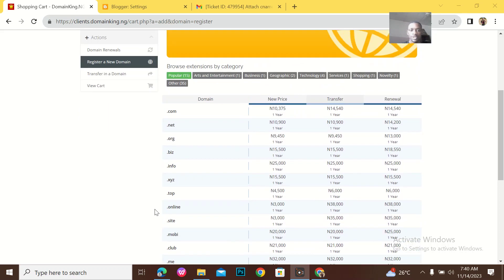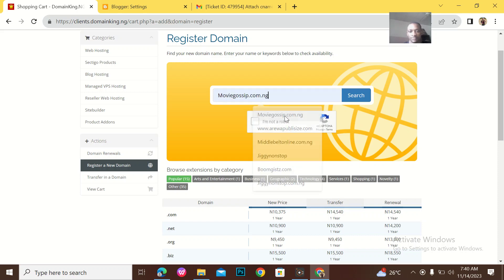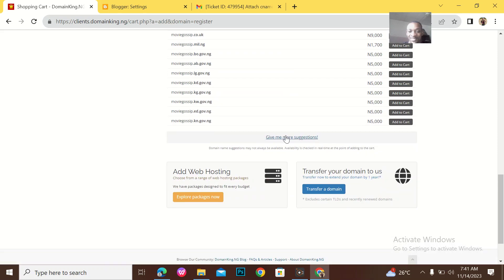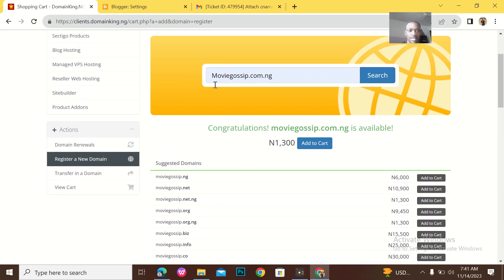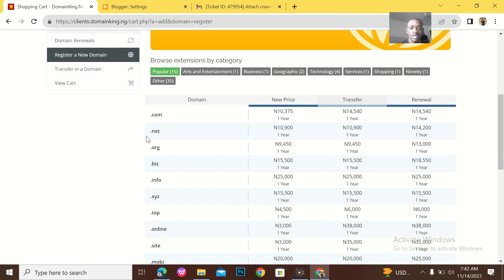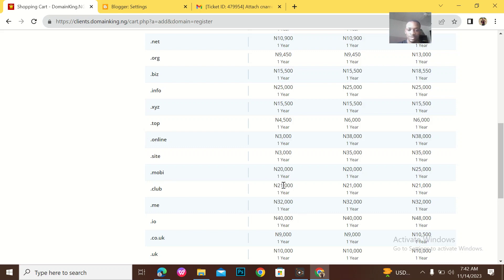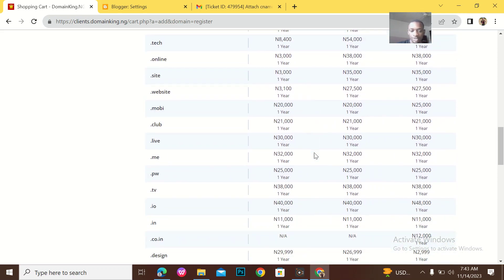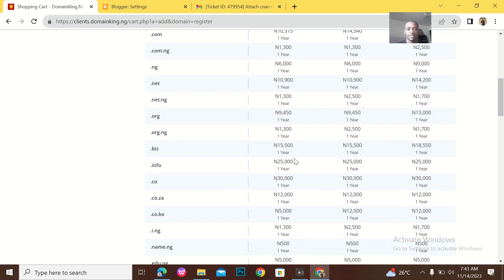Domainking pricing for registering a new website Domain extension name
DomainKing offers domain registration services in Nigeria. The cost of registration depends on the type of domain and hosting plan you choose. According to Website Planet, the price range for DomainKing’s hosting plans is between $1 to $4. The website also provides a table of updated pricing information.

If you are looking to register a domain name with a .com or .com.ng extension, DomainKing offers free domain registration for the first year. For more information on the pricing of other domain extensions, you can visit DomainKing’s website.